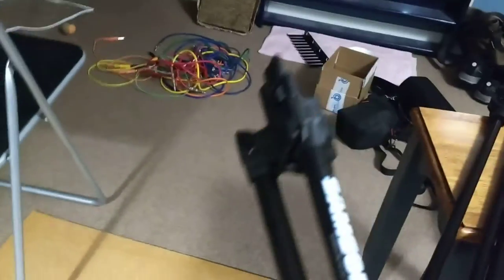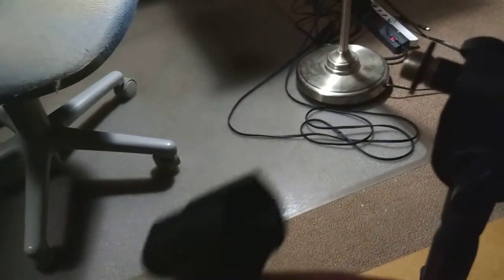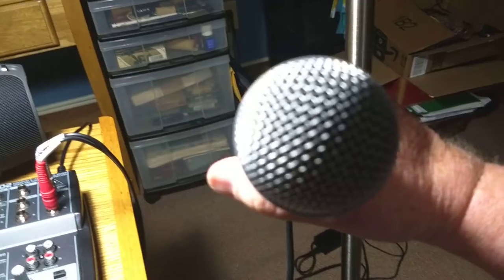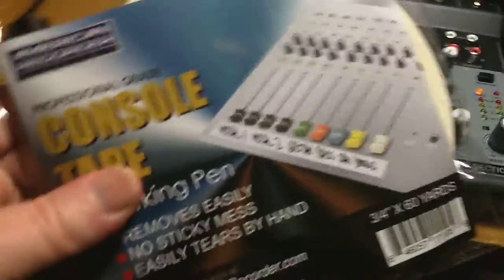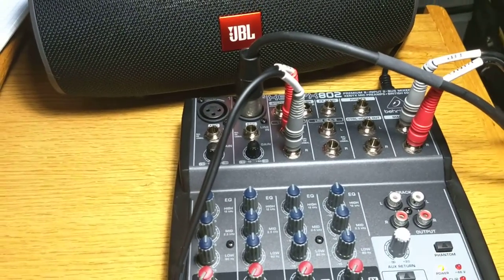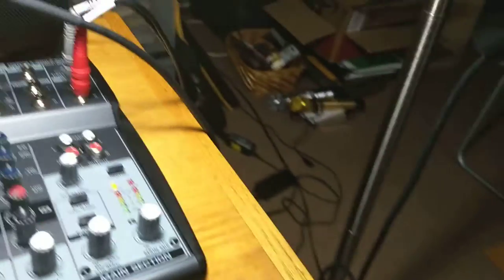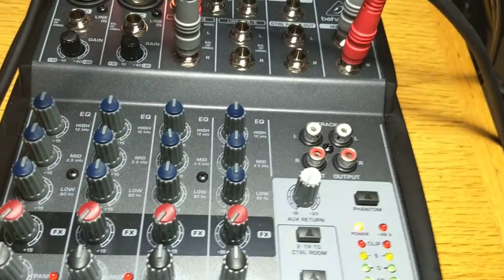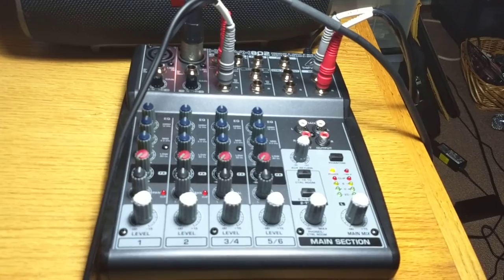06-Mixer-mic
06 Mixer Mic